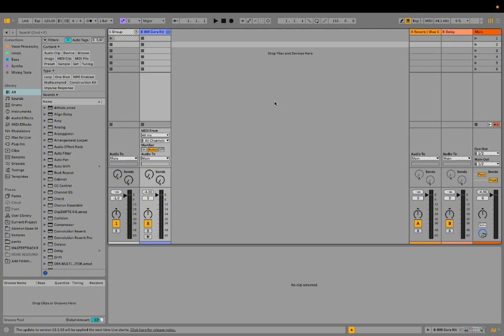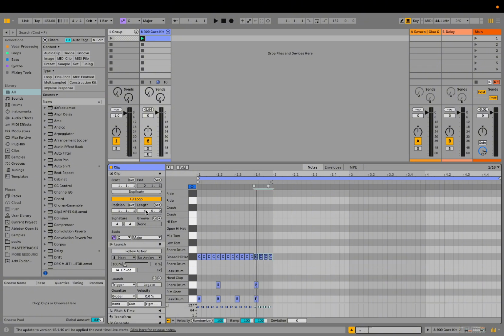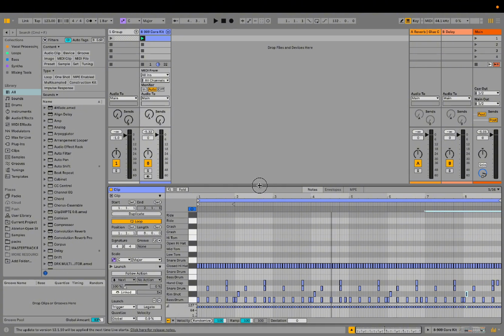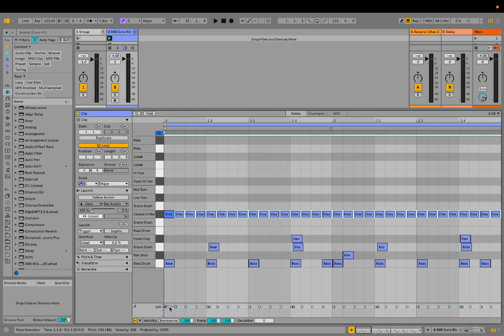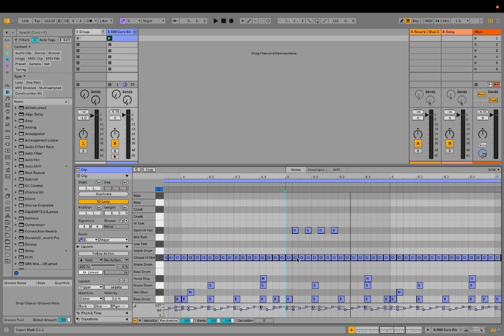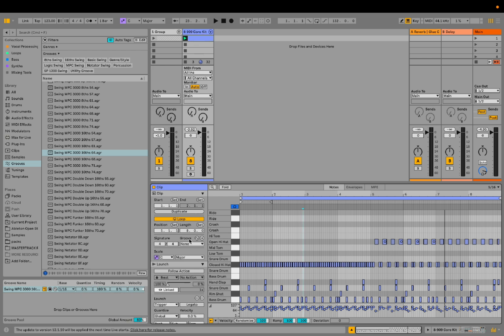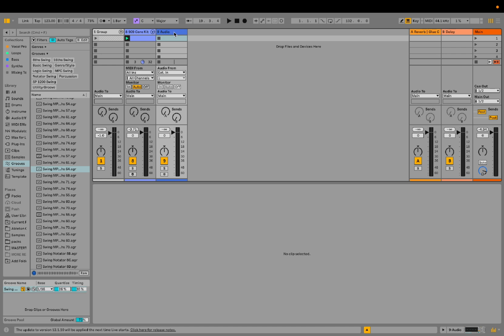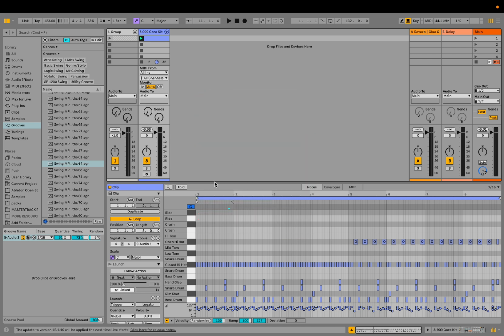How to Make Your Beats Feel More Human (No Extra Gear Needed)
Your beats feel stiff? Here’s how to make them groove – no extra gear needed.

ABLETON LIVE 12 BEGINNER TUTORIAL

If you’ve ever programmed a drum loop and wondered why it sounds robotic, it’s because perfect timing is unnatural. Our ears crave imperfection—subtle timing shifts, velocity variation, and organic movement. In this video, I’ll show you five techniques to humanize your beats using only Ableton—no MIDI controllers, no expensive gear, just simple tweaks that make a huge difference.

🔹 What You'll Learn in This Video:
1️⃣ Double Your Loops & Add Turnarounds – The easiest way to break out of robotic patterns.
2️⃣ Manual MIDI Timing Adjustments – Move notes off-grid for a natural feel.
3️⃣ Velocity Variation – Subtle dynamics make everything sound more expressive.
4️⃣ Ableton’s Groove Pool – Apply timing & velocity shifts instantly.
5️⃣ Extracting Groove from Audio – Borrow rhythm from real recordings.

Timestamps:
00:00 Intro – Why We Humanize?
01:10 Overview – the 5 Techniques
02:22 Composing a Stiff Loop – Sounds Bad!!
03:45 Step 1 – Increase Loop Length and add Turnarounds
08:00 Step 2 – Manually Adjust Timing
10:33 Step 3– Manually Adjust Velocity
17:02 Step 4– Dive Into the Groove Pool
21:51 Step 5– Extracting Groove from Audio
26:05 Outro MusiC